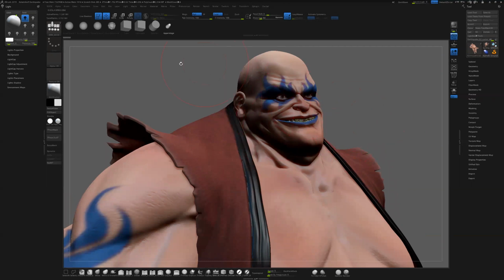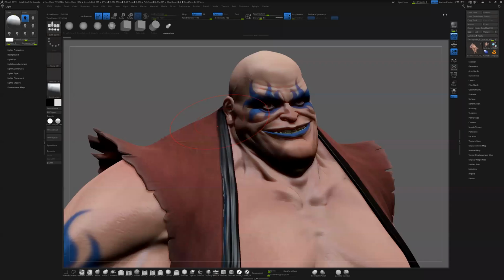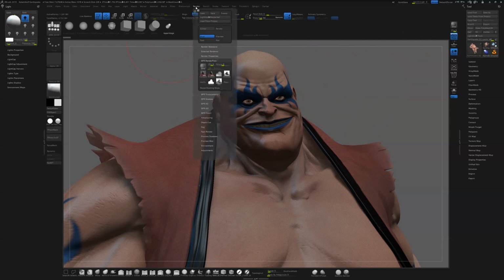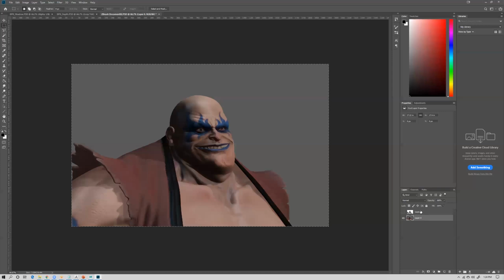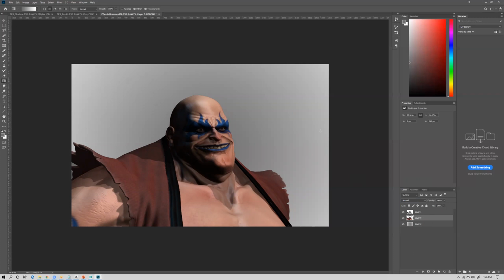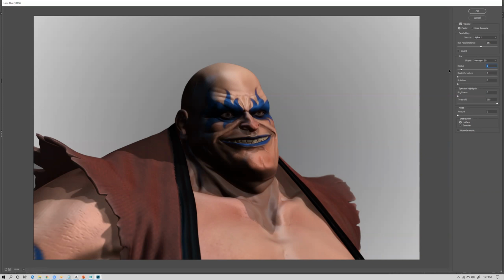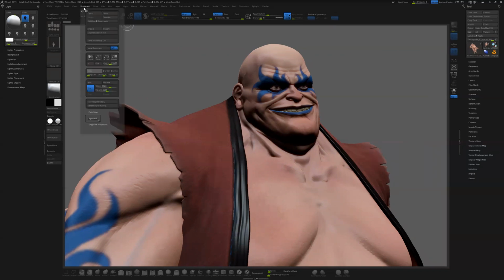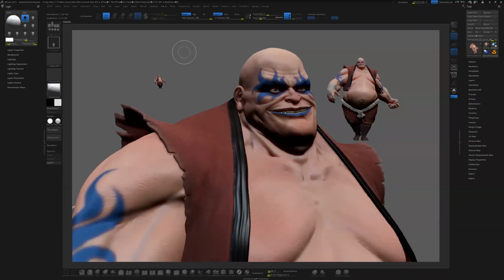Basic Zbrush rendering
Recorded live class stream of basic rendering in Zbrush